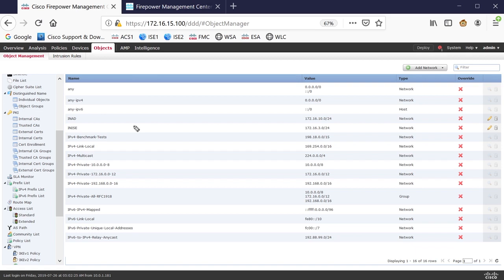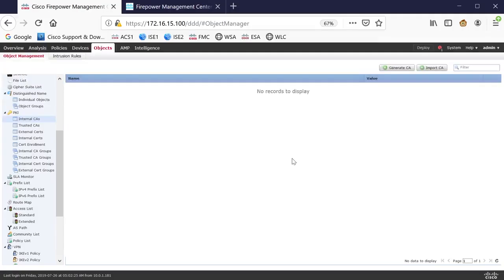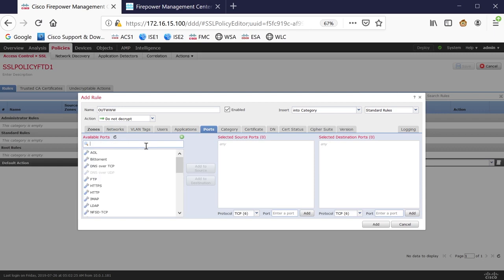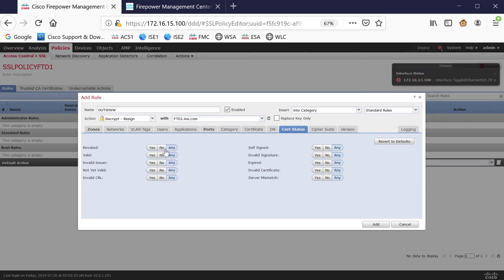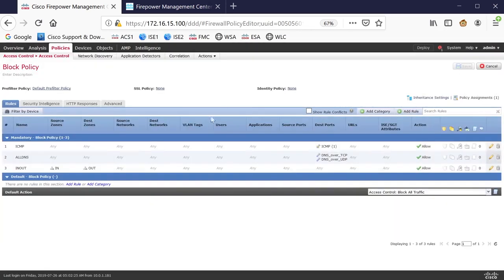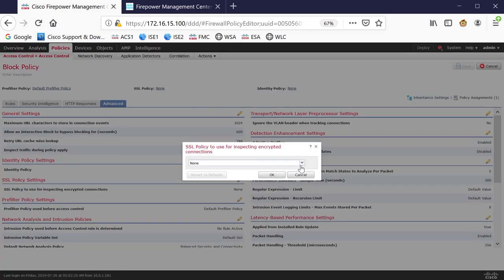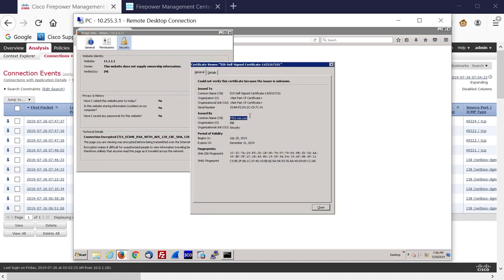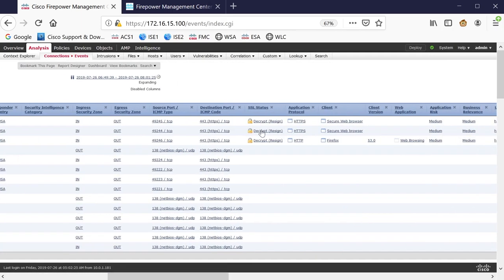SSL Policy Configuration Firepower Threat Defense (FTD) CCNP Security 300-710